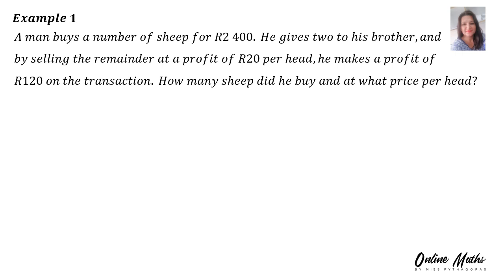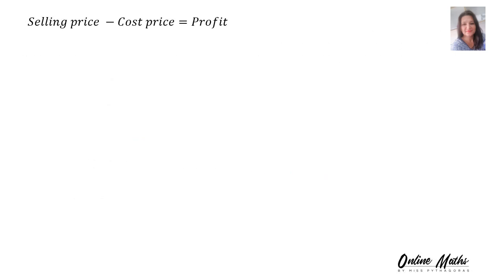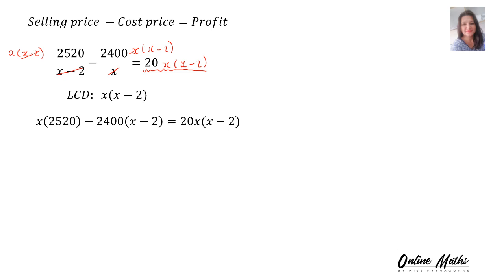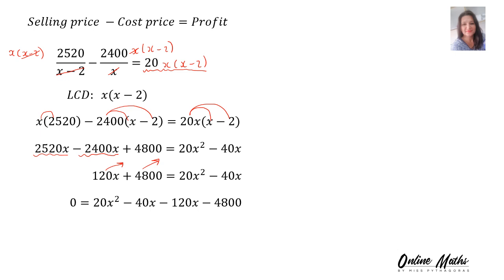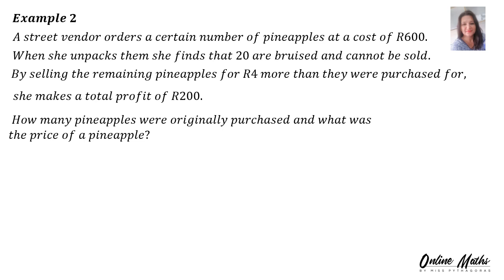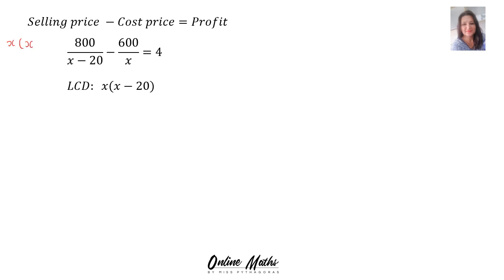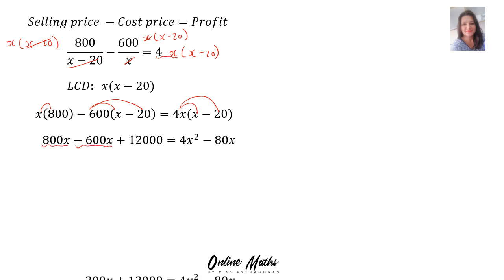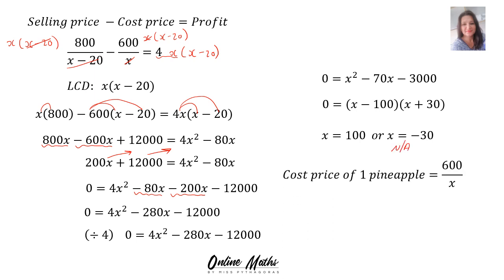Word Problems Grade11: L5 Problems involving Money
Have you been struggling with Grade 11 Word Problems?  Here is the solution!
In this Playlist of 6 videos, I will explain all the important concepts and methods which will help you to conquer word problems in Mathematics. Keep in mind, this is probably one of the most difficult chapters of the grade 11 and 12 syllabus!

-Word problems with numbers.
-Word Problems with Distance, speed and time.
-Word Problems with Rate of Performance.
-Word Problems with Perimeter, area and volume.
-Word Problems involving money.
-Very basic information needed to solve word problems.

I discuss everything which will help you to make a success of dealing and solving Word Problems or sums in grade 11.

You will also find comprehensive Playlists on my channel, on Functions, Financial Mathematics, Nature of the roots, Probability as well as all the Paper 1 content namely: Solve for x, Quadratic equations and ALL the Algebra topics.  The content for Paper 2 is also here, waiting for you to watch and understand!

Whether you are preparing for an exam or just want to brush up on your Pure Math skills, this is the right source of good quality information for South African Mathematics students.  These videos can also be utilized by grade 12 Maths students who want to do some revision on Word Problems in Mathematics Paper 1.

**In this video I explain the following content:** Word Problems involving MONEY.

Please watch all the videos in the Playlist so you can form a holistic picture of the  Word Problems chapter in Mathematics.  You are welcome to leave a comment or better yet, tell ALL your friends about Online Maths by Miss Pythagoras!